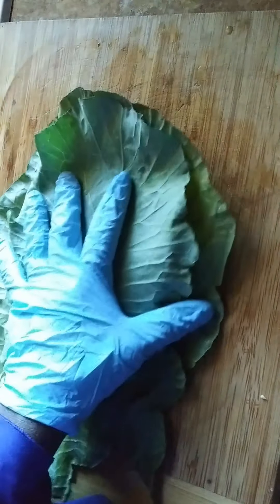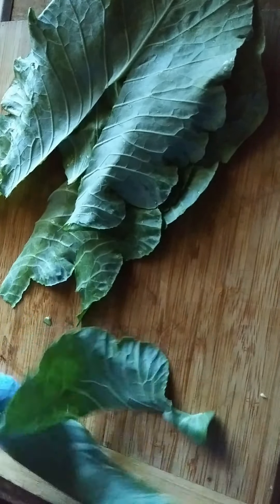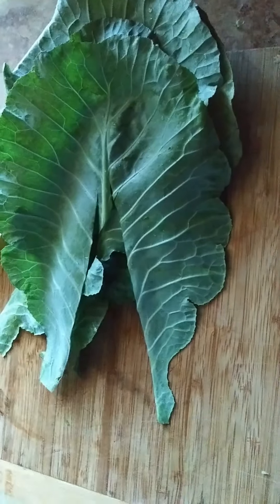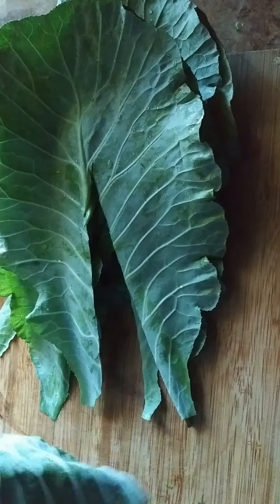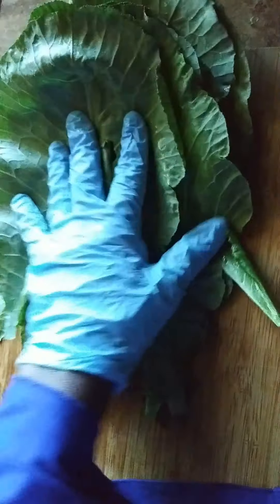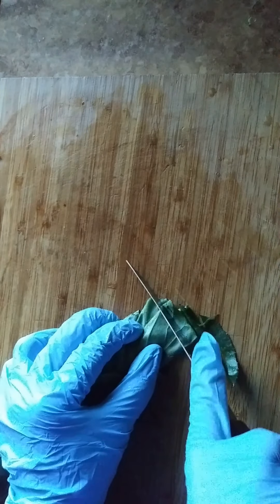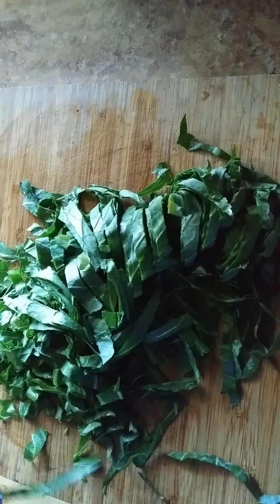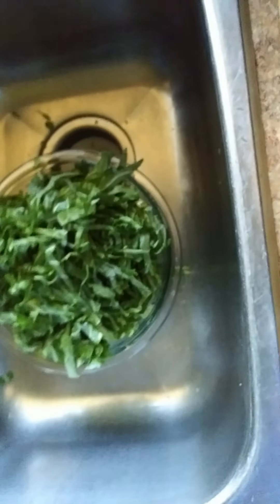Easy Way To Cut Up Collard Greens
Collard greens are in the cruciferous family which consist of kale, turnip greens, broccoli  cabbage, Brussels sprouts,  rutabaga, and  bok choy. These leafy vegetables are high in nutrients and low in calories.

Cooking Instructions:
2 cups of water
1tsp sea salt
3Tlb spoons of oil
1/2 tsp crush red pepper
1 bushel of Collard greens
Add above ingredients to
water add collard greens after water has boiled, cook for  20-25 min

I do not enjoy soft collard greens or vegetables. If you enjoy soft vegetables cook until the taste suits you.